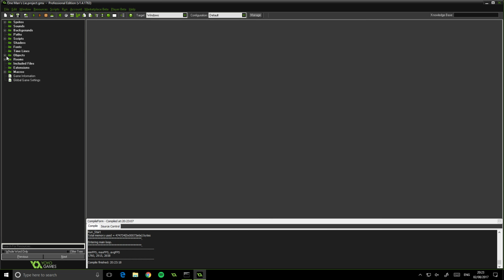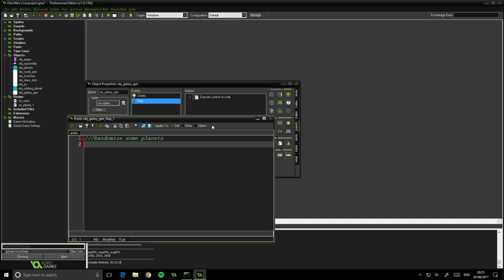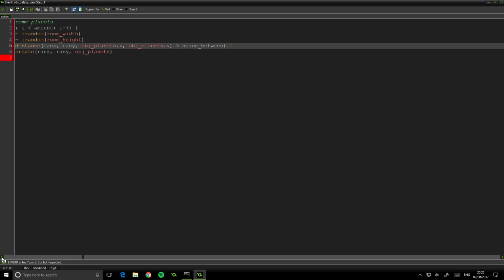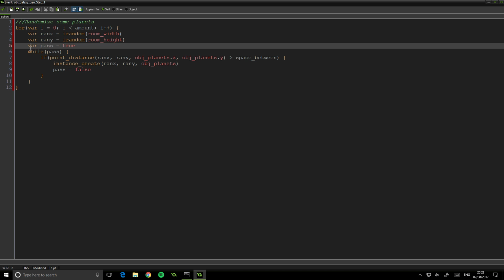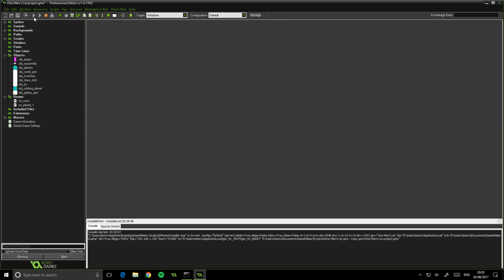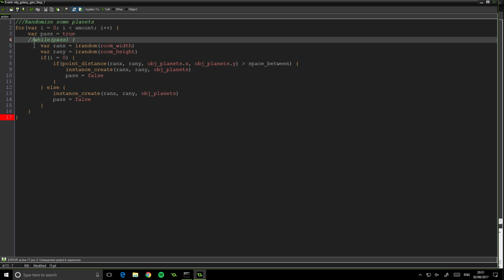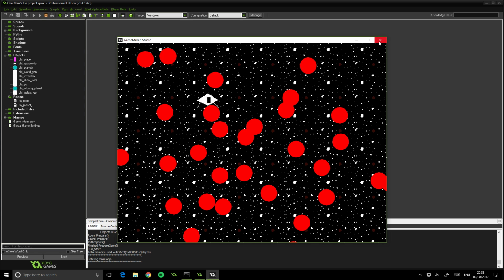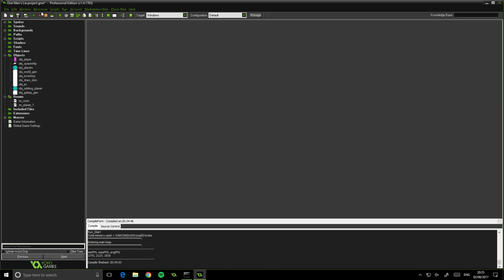[GameMaker Tutorial] Building a No Man's Sky 2D clone - Random galaxy gen - #43